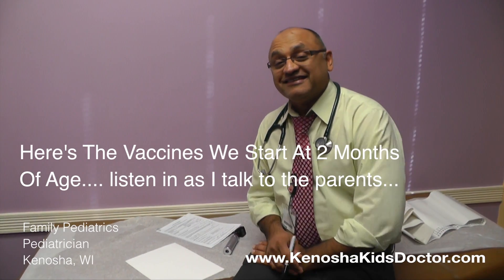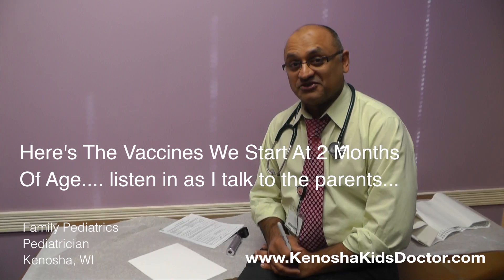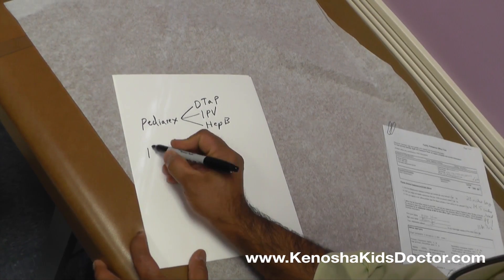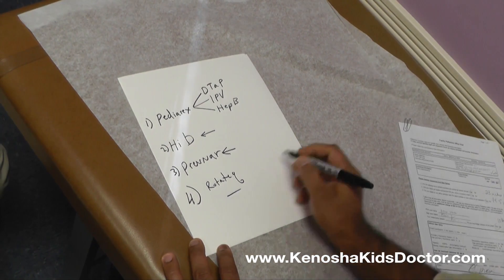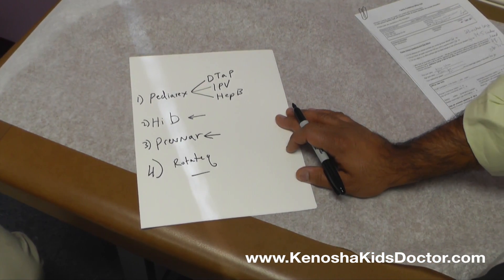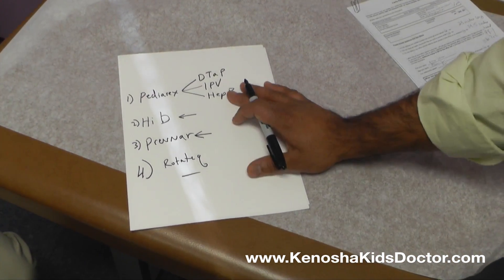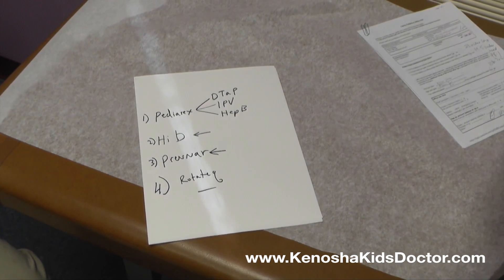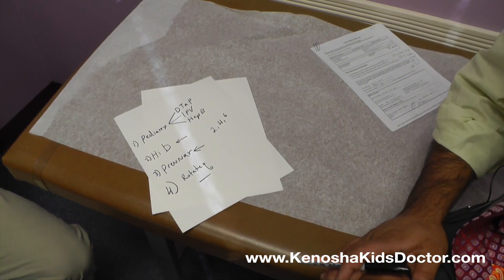The Vaccines We Give At 2 Months Of Age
Listen in to me talking to parents of a 2 month old baby as I explain the vaccines we give at this age (pediarix, prevnar, hib, rotateq) as well as common side effects